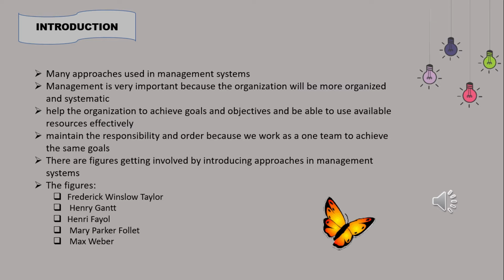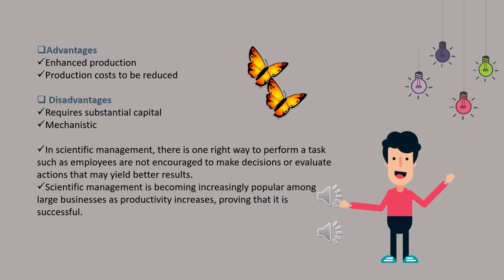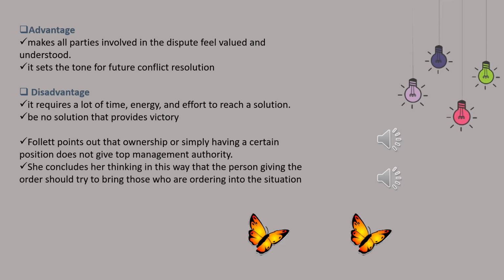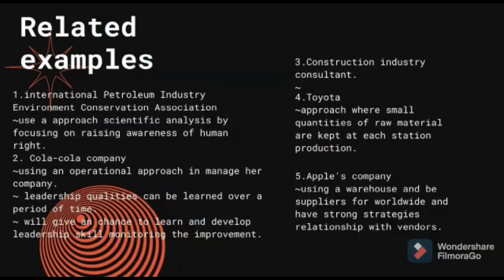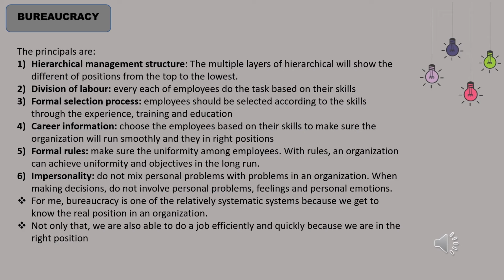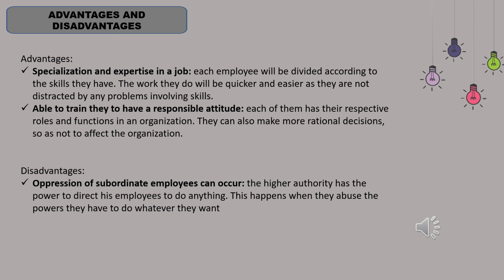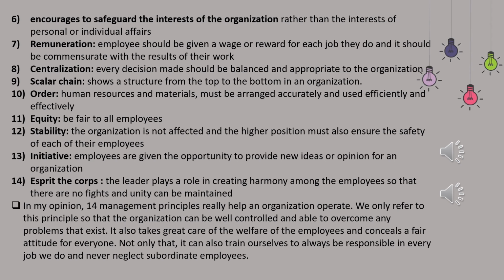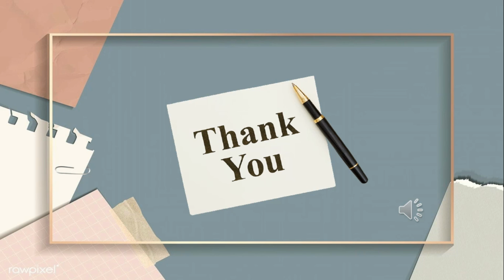FUNDAMENTAL MANAGEMENT VIDEO GROUP 8